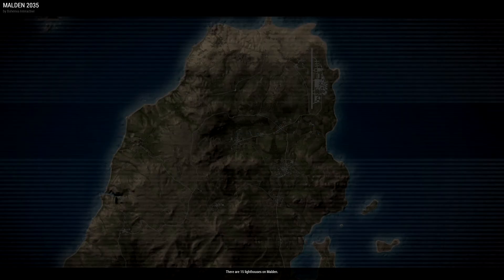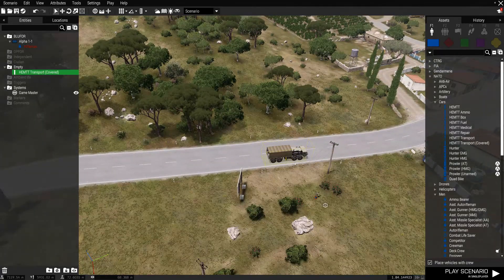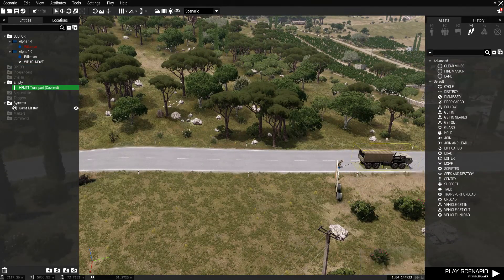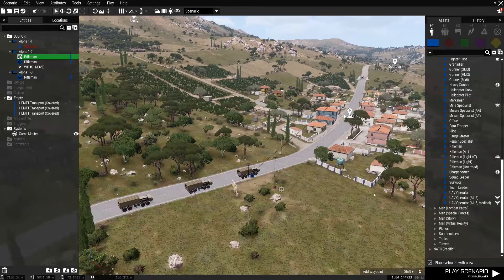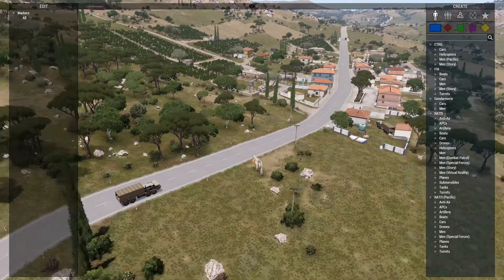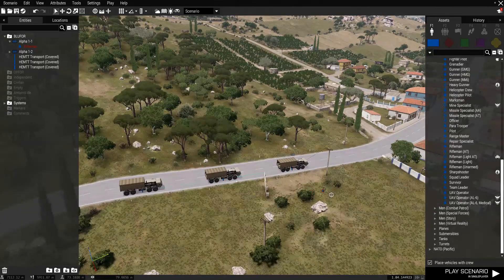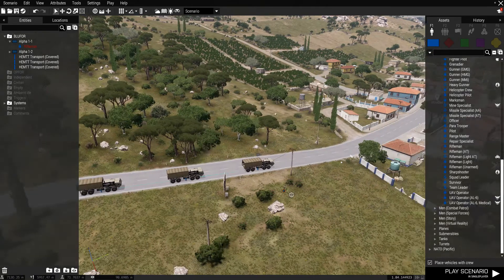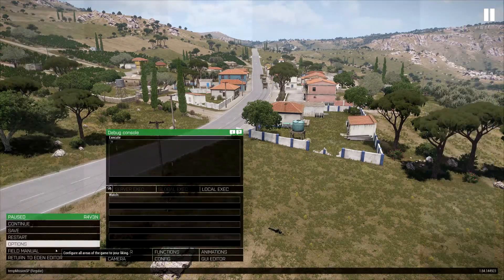Arma 3 Mission Editing: Controlling a Convoy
This is an Arma 3 Eden editor tutorial on how to control the behaviour of a convoy.